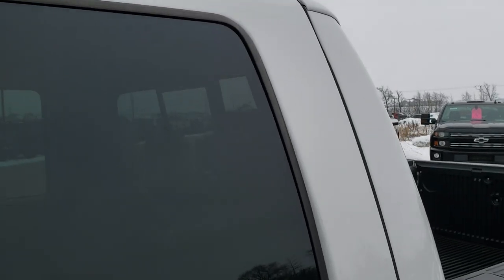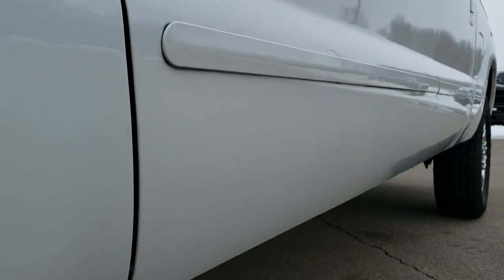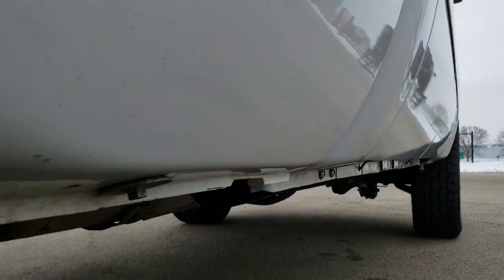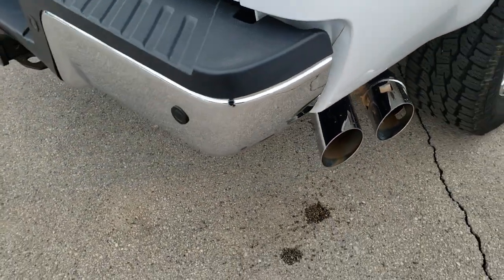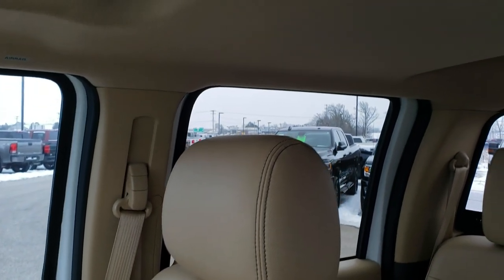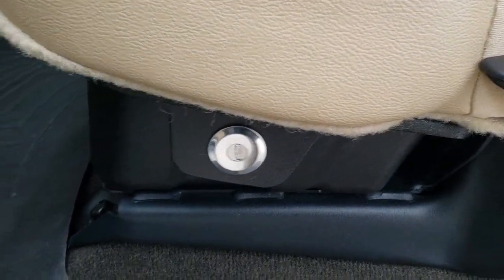2015 FORD F250 CREW LARIAT ULTIMATE POWERSTROKE DIESEL WALK AROUND REVIEW 10499 SOLD! SUMMITAUTO.com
This 2015 FORD F250 CREW SHORT LARIAT ULTIMATE POWERSTROKE DIESEL IN OXFORD WHITE is the vehicle we did walk around review of today.

Thank you for checking out this video of this 2015 FORD F250 CREW SHORT LARIAT ULTIMATE POWERSTROKE DIESEL IN OXFORD WHITE

STOCK: 10499
PRICE: $43,991
MILES: 43,931
MAKE: FORD
MODEL: F250
VIN: 1FT7W2BT1FEC44798
LOCATION: FOND DU LAC OSHKOSH WISCONSIN, 54937 TRUCKS ON 41

1 OWNER! CLEAN TITLE HISTORY! TEXAS TRUCK! 6.7 Liter V8 Powerstroke 2nd Generation Turbo Diesel Engine, 440 Horsepower, Full Four Door Crew Cab, Short Box 6 1/2 Foot Shortbox, Lariat Ultimate Package, 6 Speed Automatic Transmission with Optional Manual Tap Shift, Turn Dial 4x4 Four Wheel Drive 4WD, FX4 Offroad Suspension Package, Factory GPS Navigation System, Power Sunroof Moonroof Sun Roof Moon Roof, Reverse Backup Camera Rearview Camera, Non Smoker, Dual Power Air Conditioned Ventilated and Heated Seats, Tan Leather Seats, Bucket Seats, Memory Driver's Seat, Full Towing Package with Receiver Trailer Hitch, Wiring and Transmission Cooler Tow Package, 4 Upfitter Switches, Factory Brake Controller, Powerscope Tow Power Mirrors that Power Telescope and Power Fold in with Built-in Directional Signals, Advancetrac with Roll Stability Control Traction Control, HDC Hill Decent Control, 3.55 Gears with Limited Slip Differential, Open Country Toyo A/T LT275/65 R20 Tires, Factory 20 Inch Rims Premium Wheels, Factory Alloy Premium Rims with Chrome Covers, Four Wheel Disc Brakes, Power Fold Down Running Boards, Bedrail Covers, Fog Lights, Raise Assist Tailgate, Reverse Sensors, Securicode Driver Side Doorcode Keyless Entry, Locking Tailgate, Chrome Tipped Exhaust, Chrome Trimmed Grill, Chrome Trimmed Mirrors, Window Etch Security System, AM / FM Radio Tuner, Sirius/XM Satellite Radio Capabilities Sirius / XM, CD Player, MyFord Touch System, Sony Premium Audio Sound System, Microsoft SYNC System with Bluetooth, Hands-Free Audio System Blue Tooth, Factory Subwoofer, SD Card Slot, USB Jack Portable Audio Connection, Keyless Entry with Factory Remote Start, Power Sliding Rear Window Rear Window Defroster, Adjustable Height Seatbelts, Driver and Passenger Front Air Bags, L.A.T.C.H. Child Safety System, Side Curtain Air Bags SRS Safety Restraint System, Multi-Function Steering Wheel Controls, Homelink System with Three Programmable Buttons for Garage Doors, Lighting Systems & Security Systems, Compass Display, Compass, Outside Temperature Display and Mileage Display, Dual Multi-Zone Climate Control , Power Adjustable Pedals, Weathertech Floormats, Storage Compartment Under Rear Seats, Woodgrain Dash Trim, Air Conditioning AC, Cruise Control, Power Locks, Power Windows, Automatic Headlights Autolamp, Tilt/Telescope Steering Wheel, 110V / 150W Auxiliary Power Outlet, Oxford White, ONE OWNER! CLEAN AUTOCHECK! Very very clean inside and out! This is one of the sharpest 2015 Ford F250 crewcab shortbox 3/4 ton diesel trucks on our lot! Make your move before this super clean 4wd is gone!

STOCK: 10499
PRICE: $43,991
MILES: 43,931
MAKE: FORD
MODEL: F250
VIN: 1FT7W2BT1FEC44798